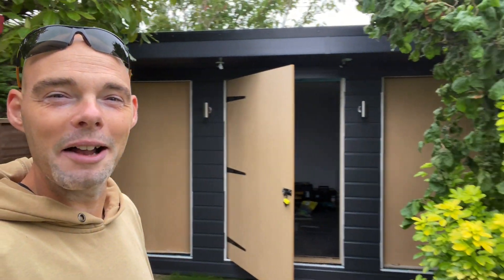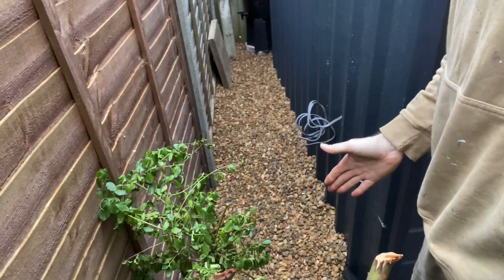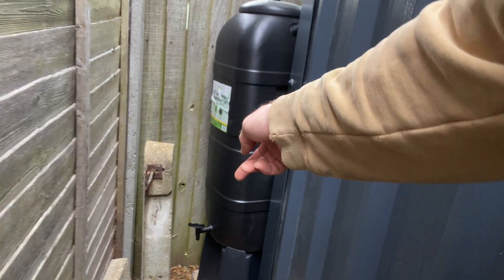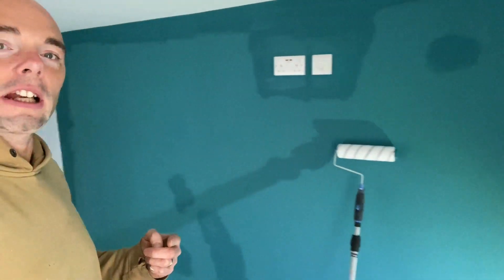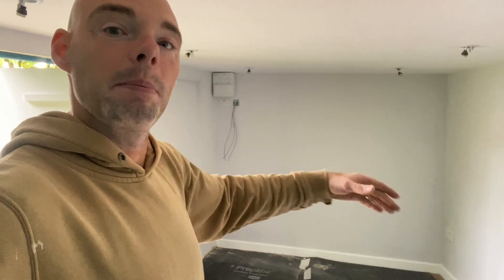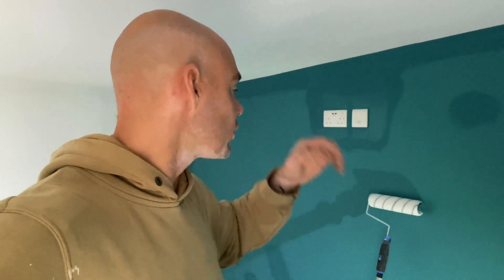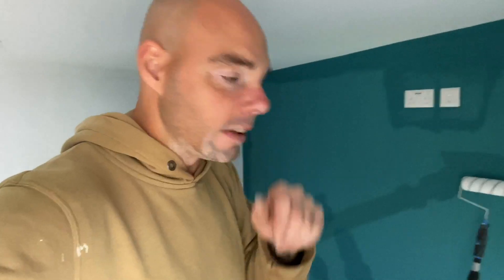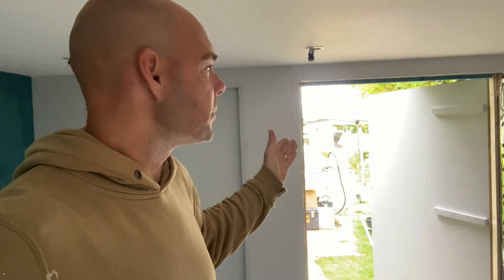Garden Room: Im Back!! After Covid!! So Water Butt & Final Coat On Walls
So today was my first day back after getting over (mostly) of Covid!!

Thank you for all the messages asking after me!! You guys are all awesome!!

Was a gentle day getting bits tied off but good to be back!! ;)